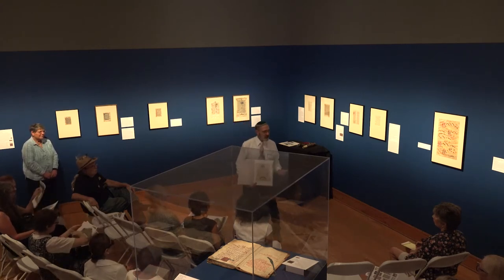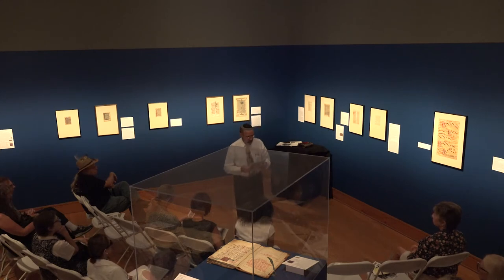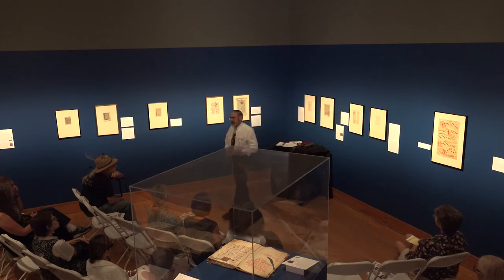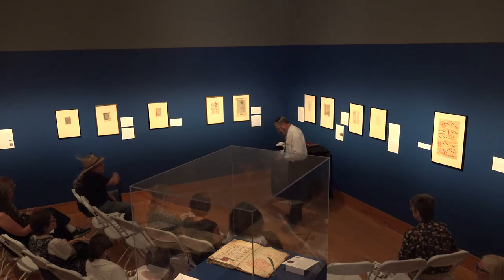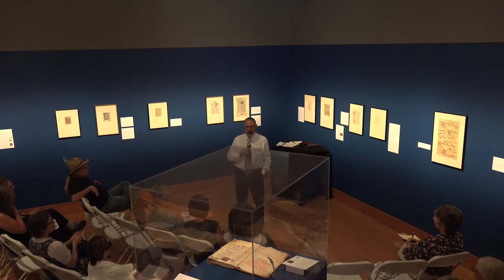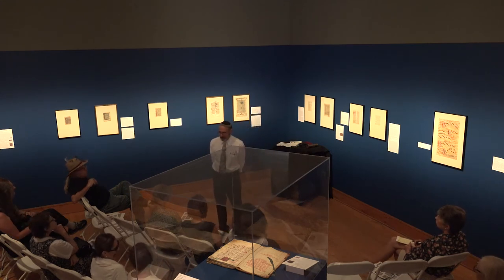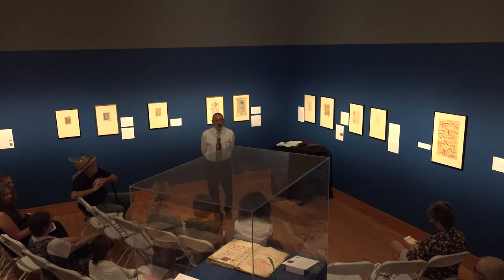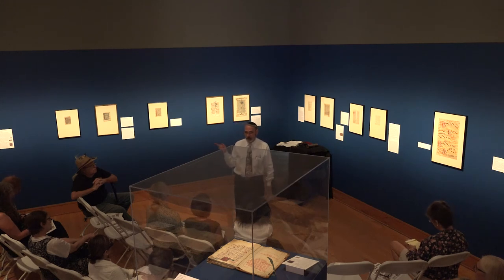Painted Pages: Illuminated Manuscripts from the 13th to 18th Centuries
Rabbi David Goldstein discusses works from the Polk Museum of Art's exhibition Painted Pages: Illuminated Manuscripts, 13th – 18th Centuries.

Rabbi Goldstein was born and raised in South Florida. He attended yeshiva and university in Israel and New York, receiving his ordination in 1978. At that time he became a chaplain for the Federal Correctional Institution in Miami and then accepted the interim pulpit at Temple Beth Orr in Coral Springs. He has served as rabbi at several congregations including Temple Beth Torah in Holliston, Mass., Arden Heights Boulevard Jewish Center in Staten Island, Temple Beth David and Congregation Shir Hadash in Palm Beach Gardens, and most recently Gomley Chesed Congregation in Portsmouth, Va.

During his time in Massachusetts and Florida, he also served as a volunteer chaplain for several police agencies and hospitals. Throughout his career he has been devoted to advancing Jewish education, serving on the board of the International Coalition for the Advancement of Jewish Education, as well as helping to plan and coordinate several of its annual conferences.